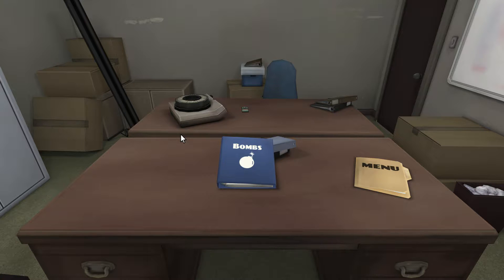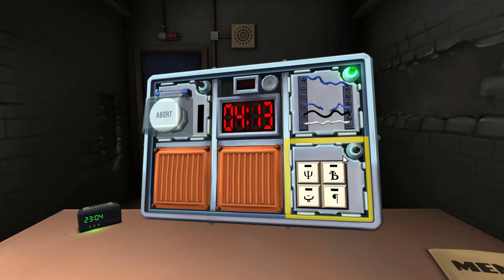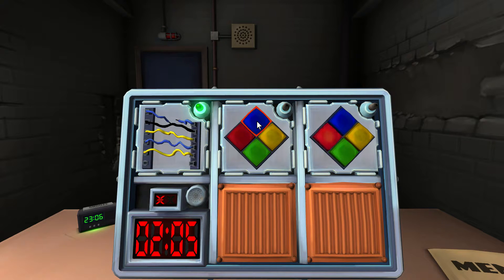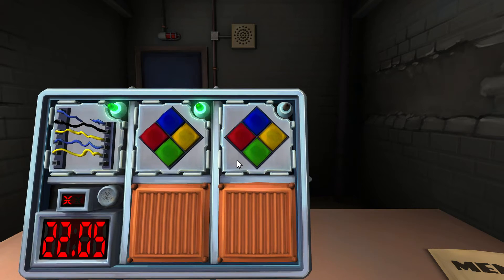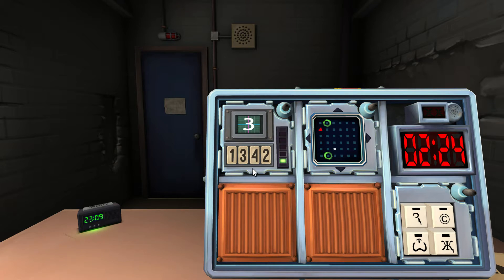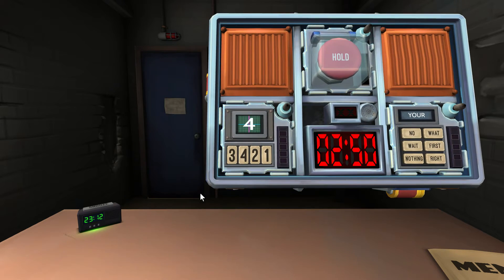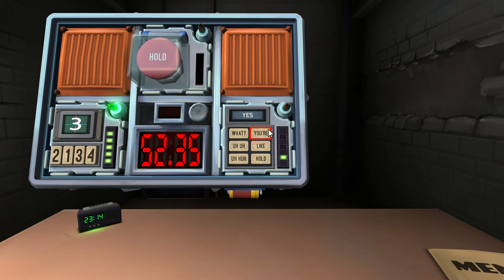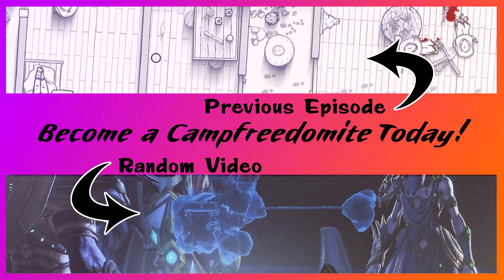AUSTIN IS THE BOMB.COM! | KEEP TALKING AND NOBODY EXPLODES!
Join Me!